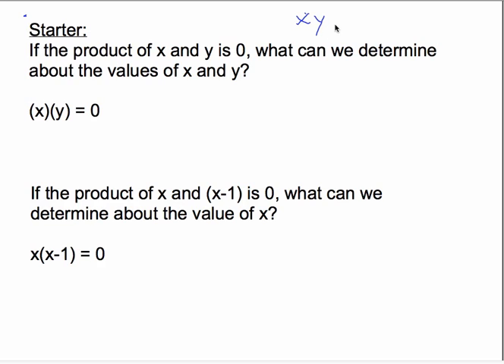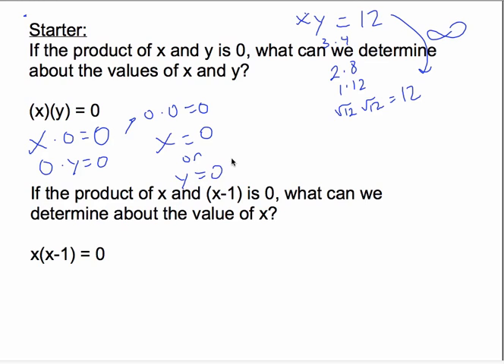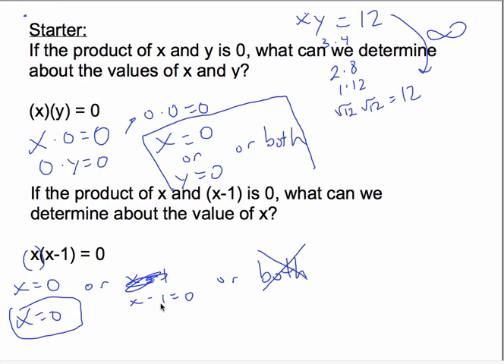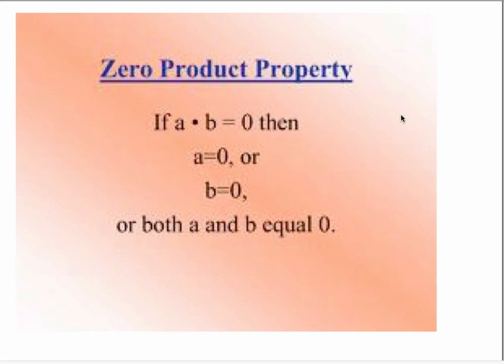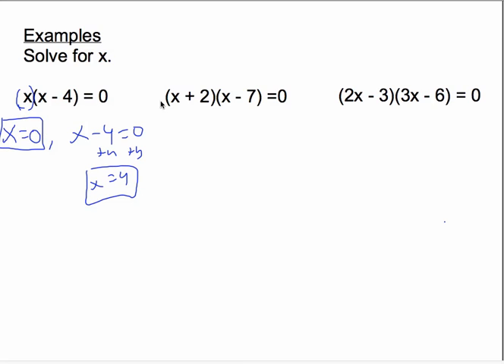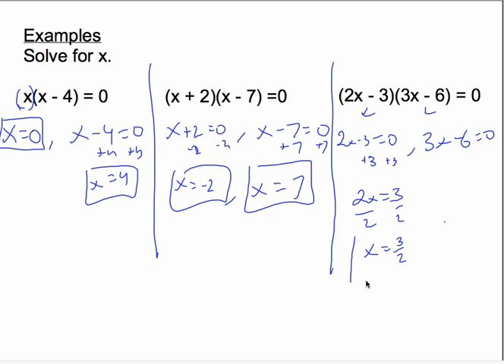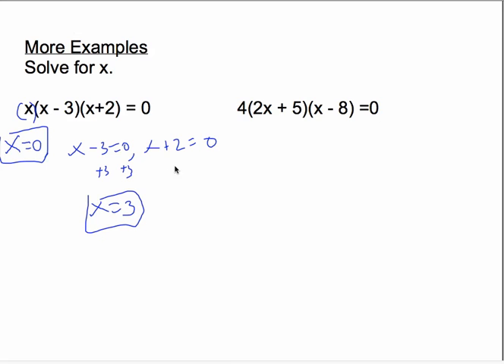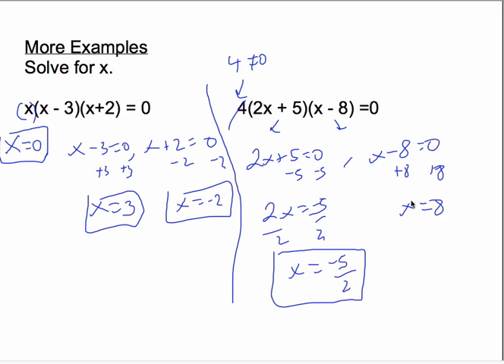Zero Product Property